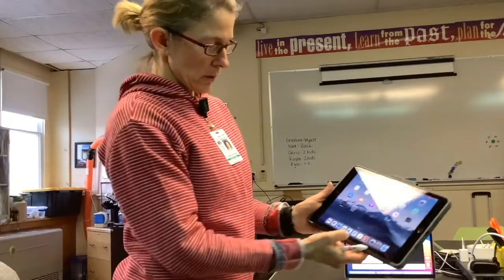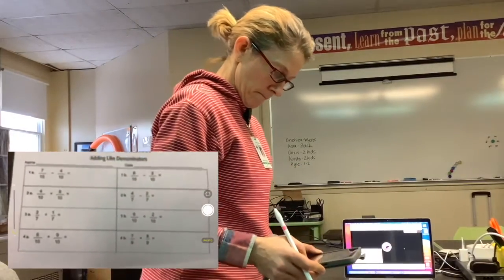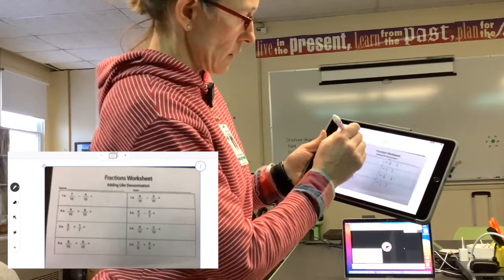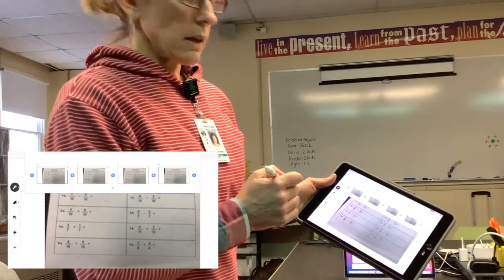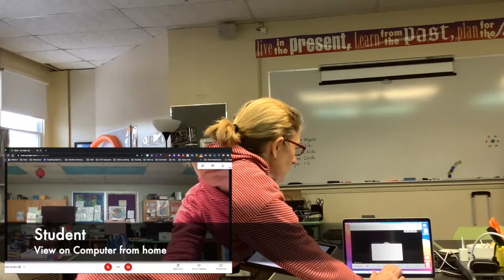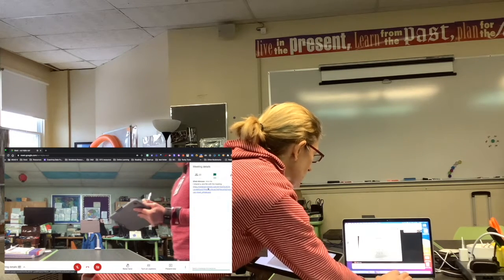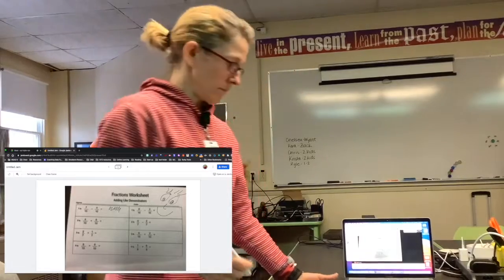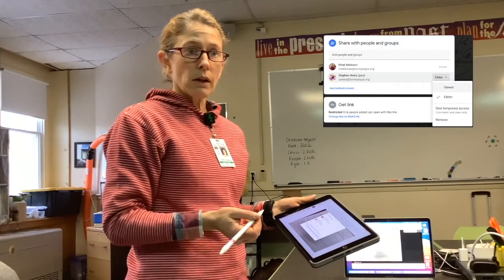Jamboard with Mrs Atkinson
Mrs. Atkinson of Bonny Eagle Middle School gives teachers a quick rundown on how to use a Jamboard with her laptop and iPad!